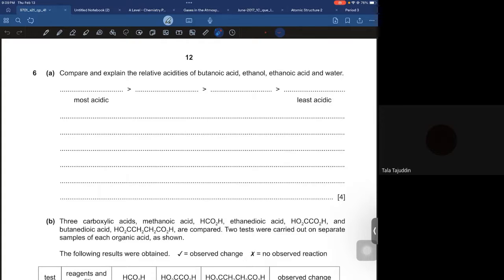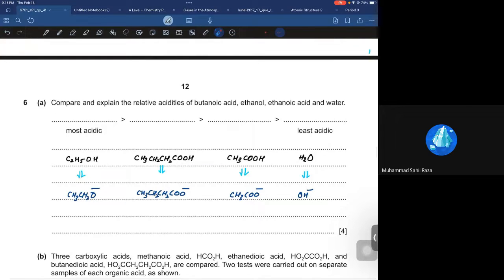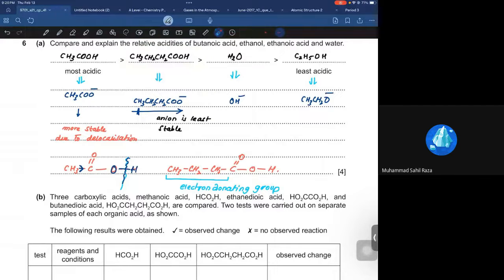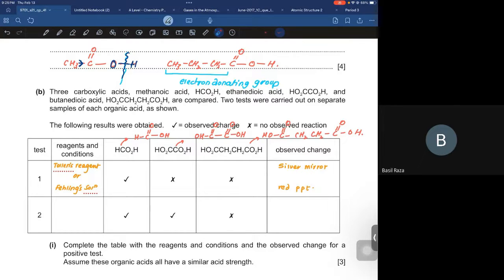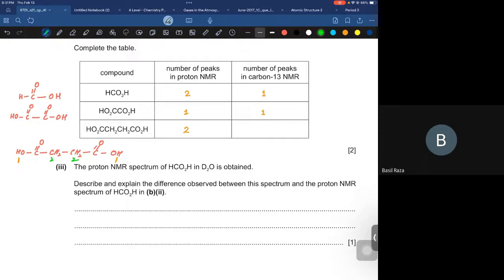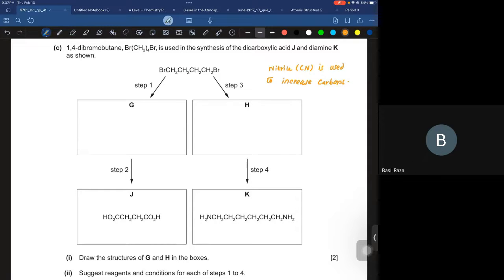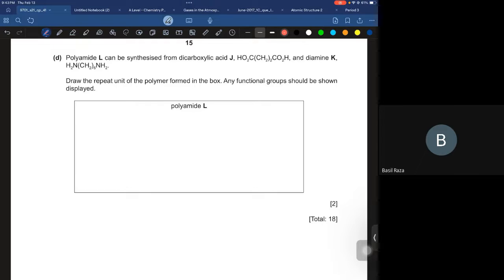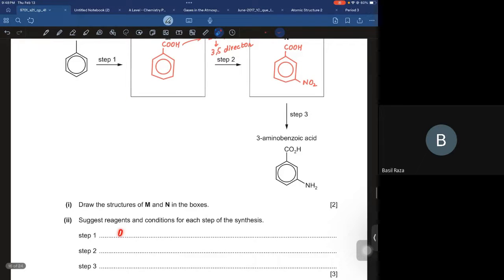9701/41/m/j/21 | MAYJUNE 2021 PAPER 4 VARIANT 1 | PART 3